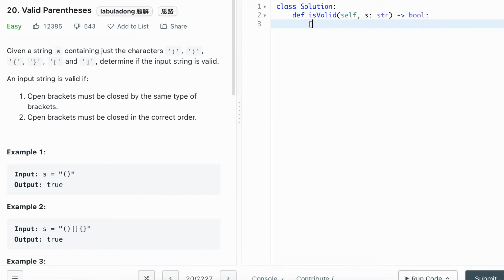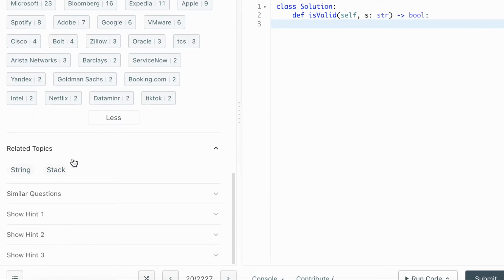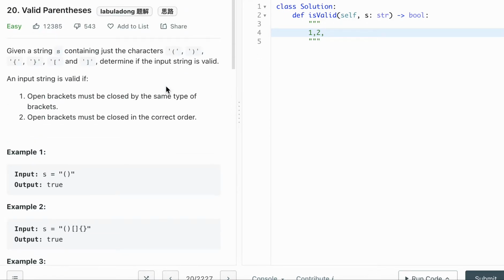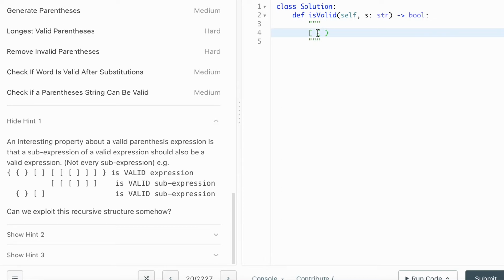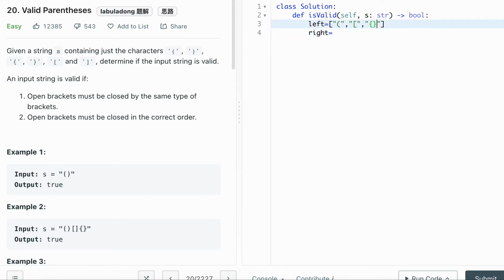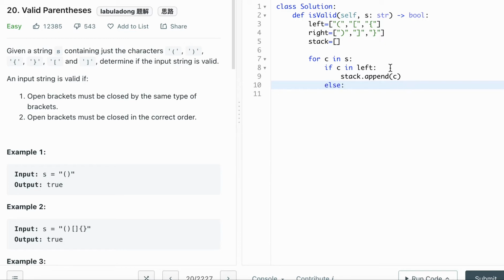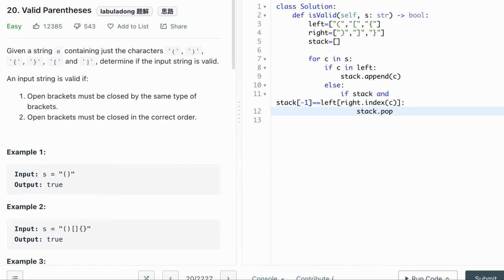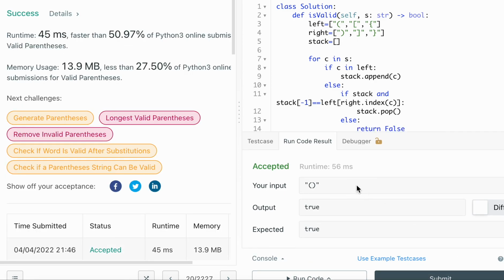LEETCODE 20 VALID PARENTHESES PYTHON | STACK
I'm showing you how to solve the LEETCODE 20 VALID PARENTHESES question using python. I'll show you the thought process. I also show you the code and how you can solve this easy leetcode questions by using stack Don't forget to like the video and subscribe to my channel and I'll solve more leetcode questions for you on a weekly basis.

00:00 Question
02:10 Thought process
04:58 Code

**My fav coding interview books:
System design: